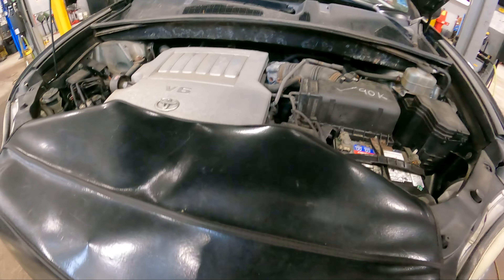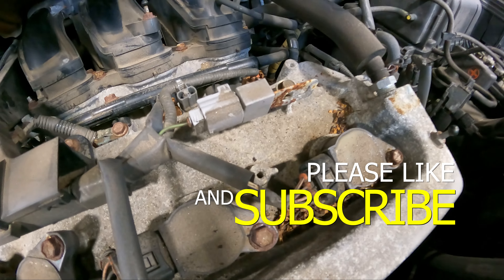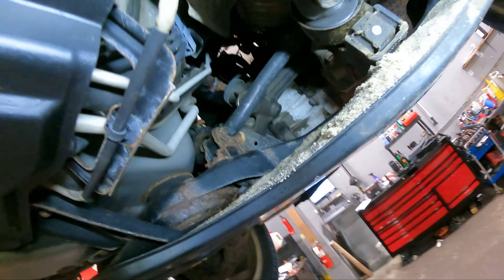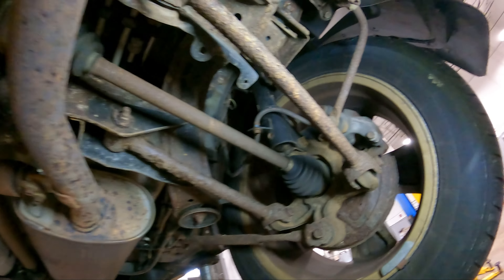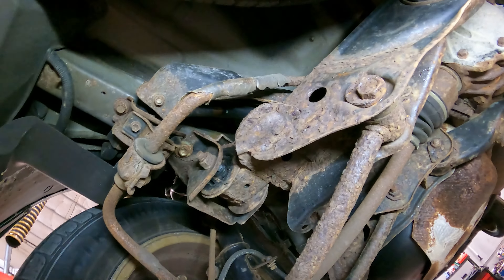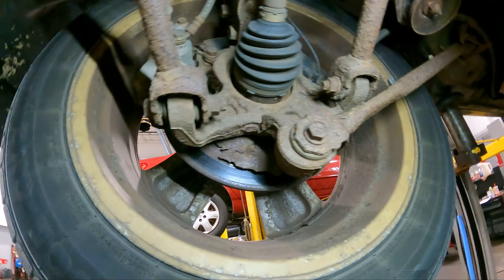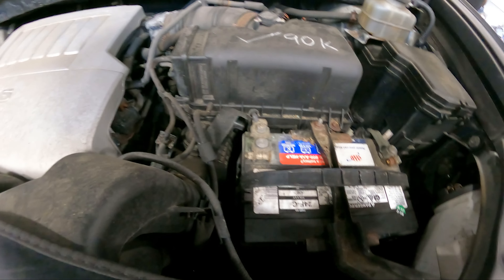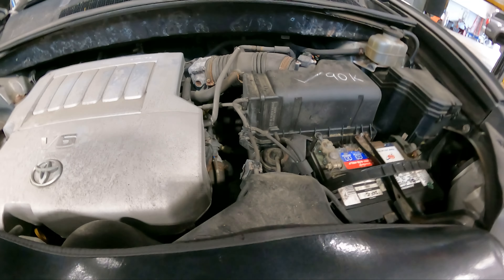Customer states TOYOTA HIGHLANDER 1/4 MILLION ROUGH MILES!😲🤔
Hey guys, today we have one of the final Toyota videos. A Toyota highlander with over 250k comes in with a no start condition. We are unable to recreate it for reasons you will see. Once we take it up top tells more of a story about the car. Enjoy! I really did make the car lighter LMAOOOOO